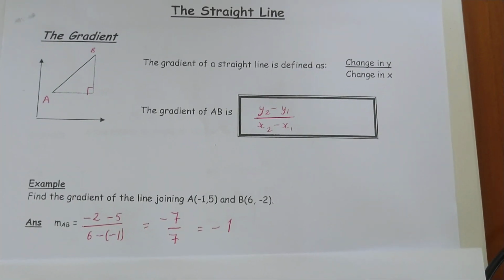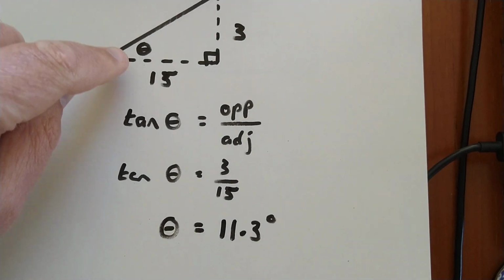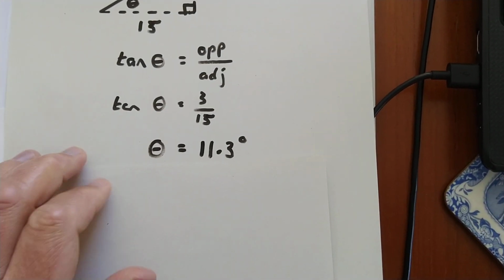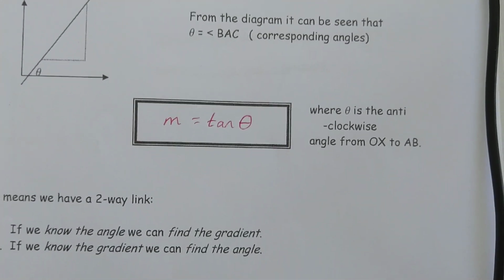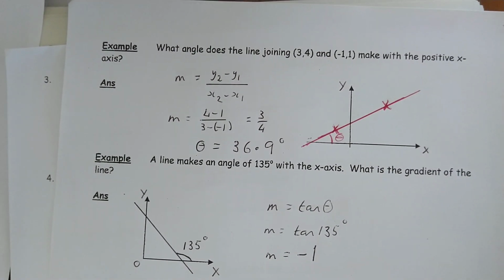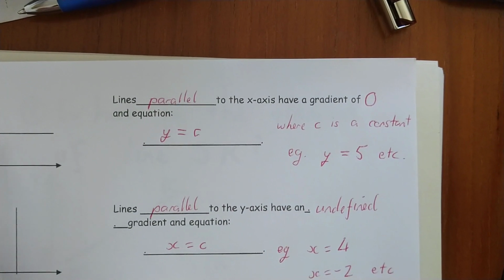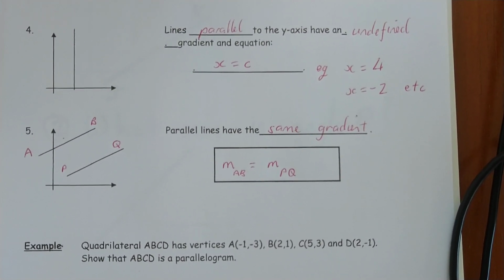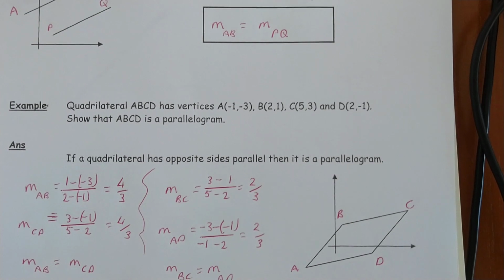Higher Straight Line vid1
Straight line, Higher, gradient, change in y, change in x, tan of angle with the horizontal

(original notes from L Venters)